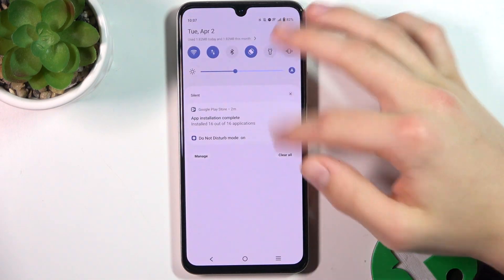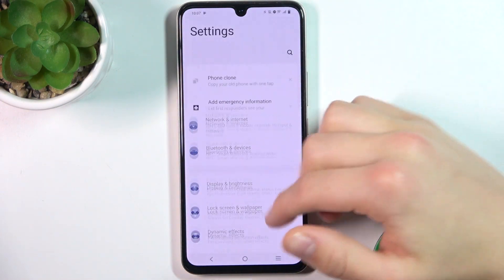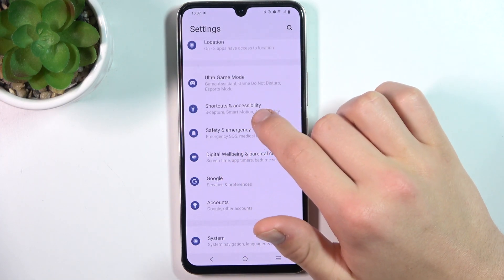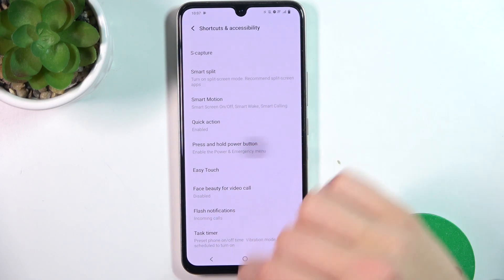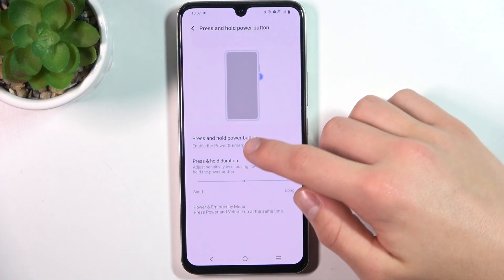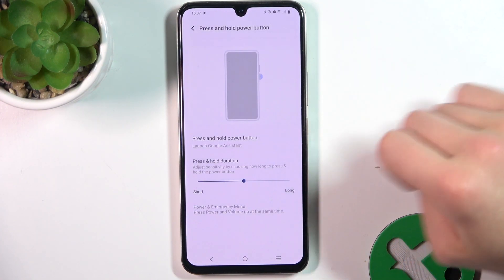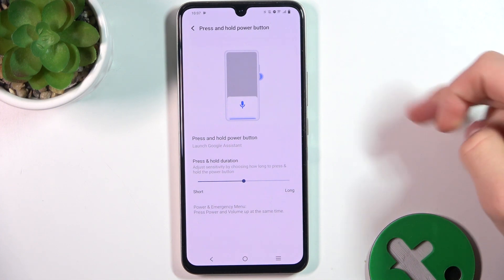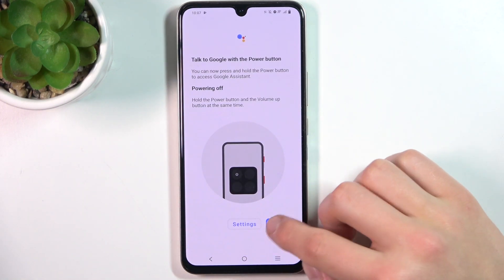Vivo X80 Lite - How to Link or Unlink Google Assistant to Power Button - Quick Setup Guide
In this tutorial, we'll demonstrate how to link or unlink Google Assistant to the power button on your Vivo X80 Lite smartphone to enhance accessibility and usability. This feature is essential for users who require assistance in accessing Google Assistant on their devices. Whether you need to quickly access Google Assistant or prefer to have it unlinked from the power button, the Vivo X80 Lite offers versatile options to suit your needs. We'll walk you through the process of accessing and adjusting these settings, including enabling, disabling, and customizing the linking of Google Assistant to the power button. Whether you're looking to make accessing Google Assistant more convenient or navigate your device with ease, join us as we explore these features of the Vivo X80 Lite.

How to access the settings to link or unlink Google Assistant to the power button on the Vivo X80 Lite? How to enable and disable this feature on the Vivo X80 Lite? How to adjust the settings for linking Google Assistant to the power button on the Vivo X80 Lite? How to customize these settings for easy navigation on the Vivo X80 Lite? How to remove or reset these settings on the Vivo X80 Lite if needed?